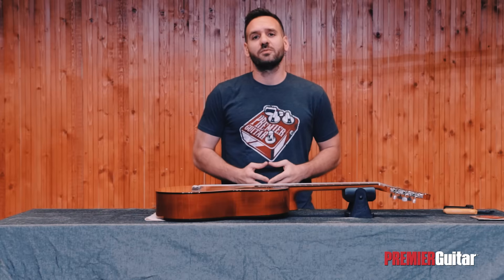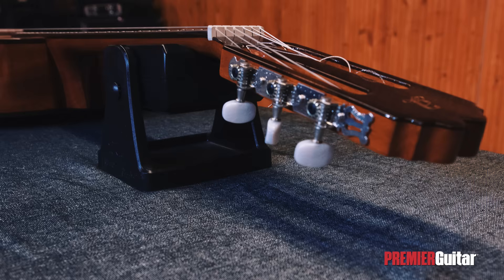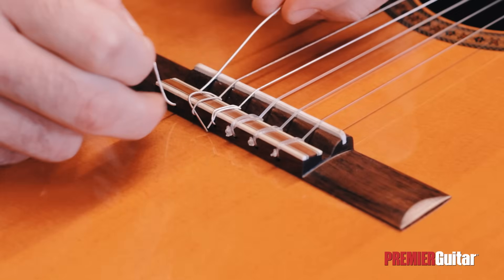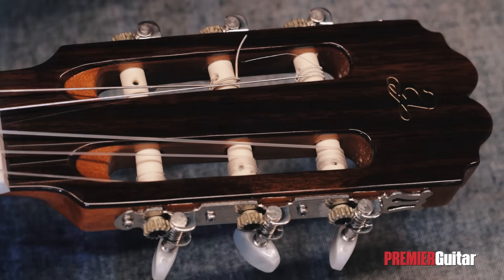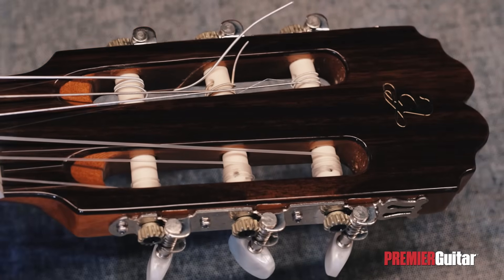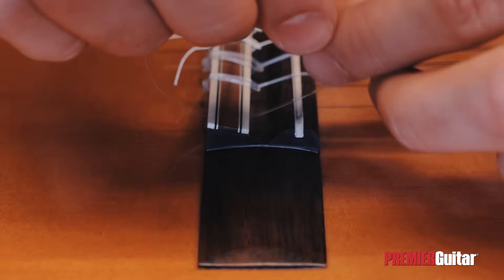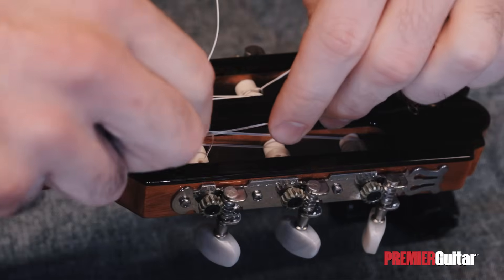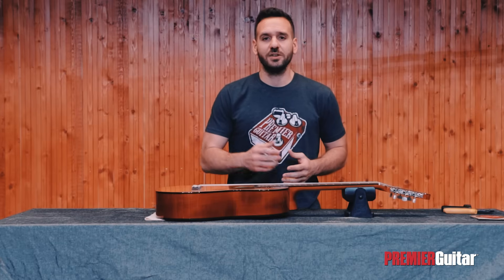DIY: How to String a Classical Guitar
Tips and tools you need to change strings on a classical guitar.

Changing strings on a nylon-strung instrument is much different than wrestling with the buttons and wire on a steel-string acoustic. PG’s Nikos Arvantis offers an in-depth tutorial on changing nylon strings, and specifically on a classical instrument—where the number of string holes on the tie block (six, nine, or 12) vary model-to-model. His tools: a normal tension D’Addario string set, a string winder, wire clippers and a headstand. Nikos walks us though one string at a time, from bridge to tuners. He starts by running  the bass string through the bridge to the tie block—in this case a 6-hole variant—and displays proper string tying technique. Thinks loops and remain patient. This can be challenging the first few times, and especially so for those with large fingers. Next we move to the headstock. The lowest bass string also needs to be tied securely, and then wound to pitch in such a way that the windings run on the outside of the string roller. For the next two low strings, the windings go to the inside. This avoids string overlap. Next he moves to the highest string, where the light gauge can be especially hard to knot, and also keeps the string on the outside of the roller while winding up to pitch. The next two highest strings go on the inner part of the roller, as with the bass strings. Finally, the loose ends sticking out beyond the knots on the tie block and rollers are trimmed with the wire cutter. And violá! If your nylon-string guitar has a nine- or 12-hole block, consult the manual or other sources.